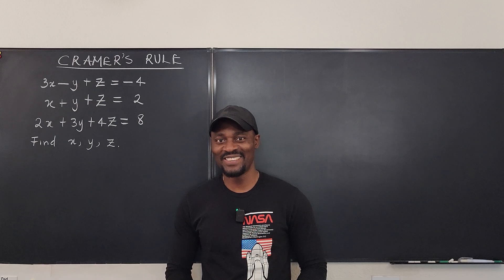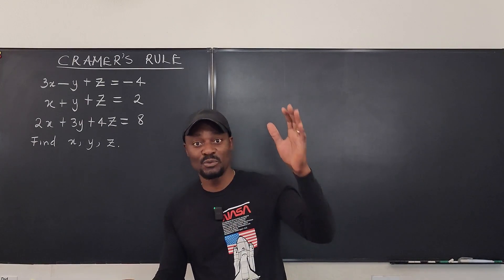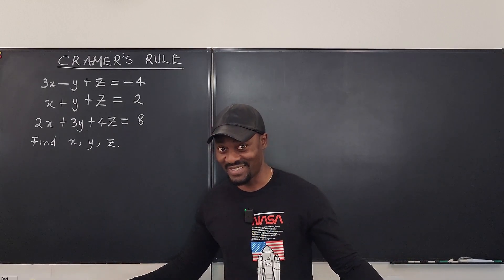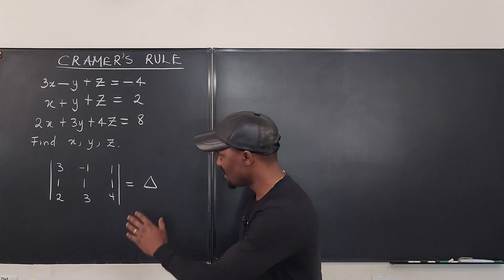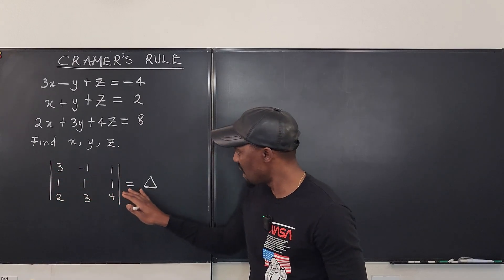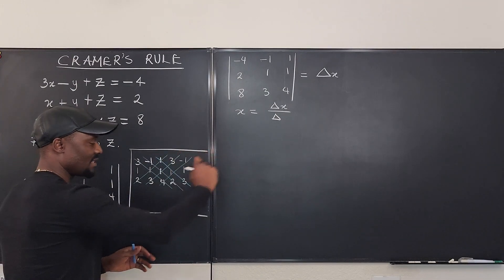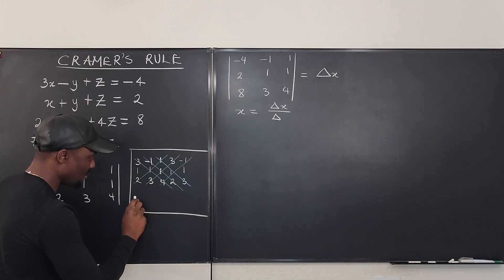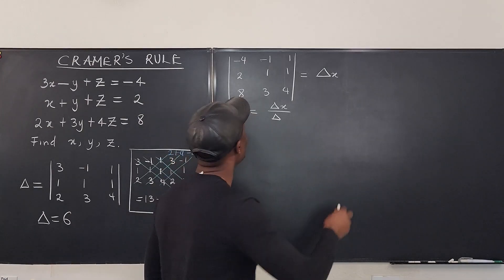Cramer's Rule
In this video, I showed how to use Cramer's Rule to solve a system of Linear Equations